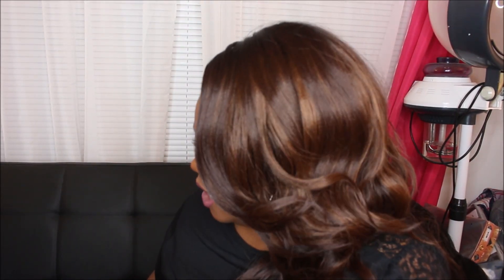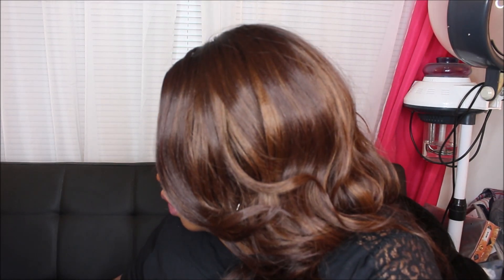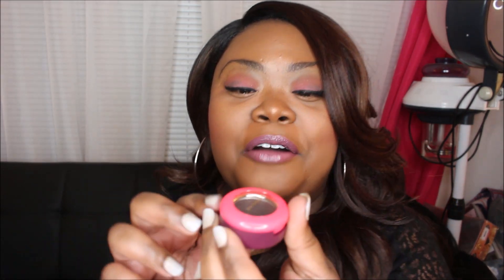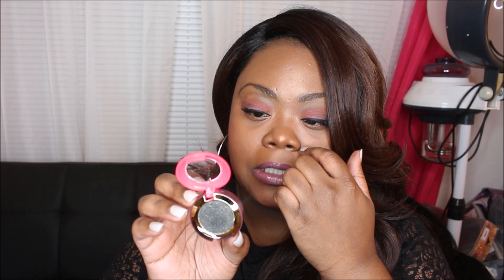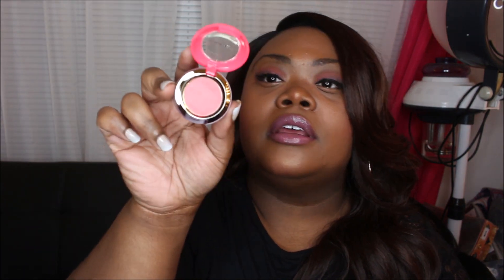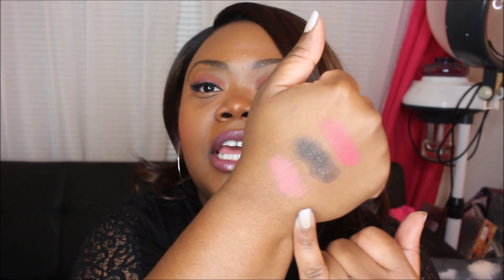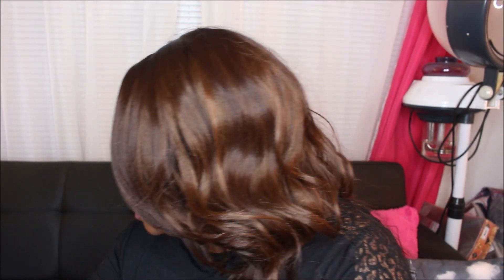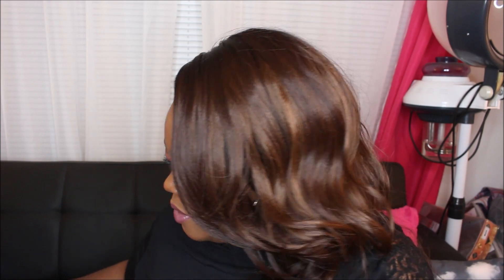MAC Nutcracker Sweet Collection w/swatches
Hey Ladies! Check out the new Holiday Collection from MAC. The collection features beautiful  lipsticks, eye shadows, pigments and, highlighters. Let me know what you think!